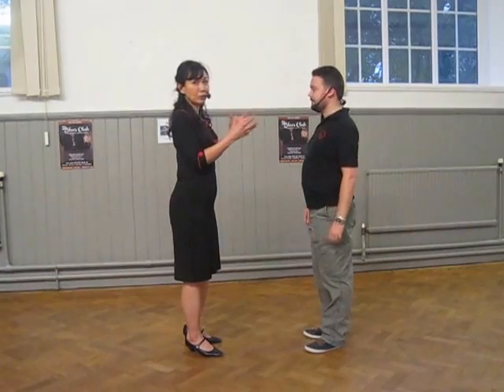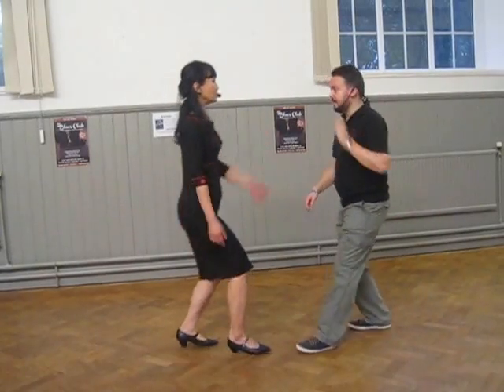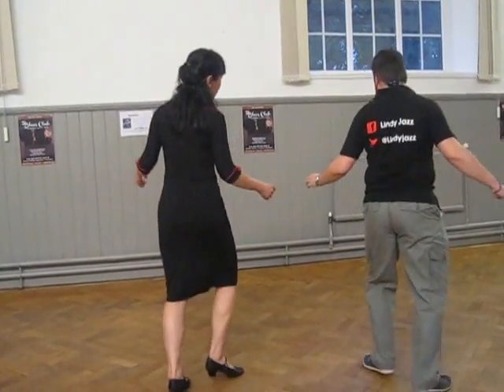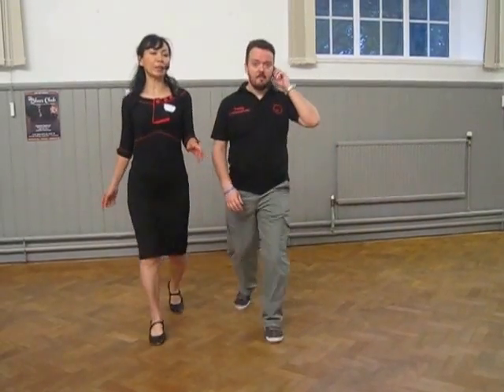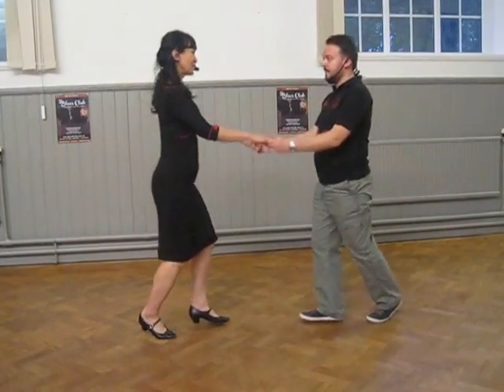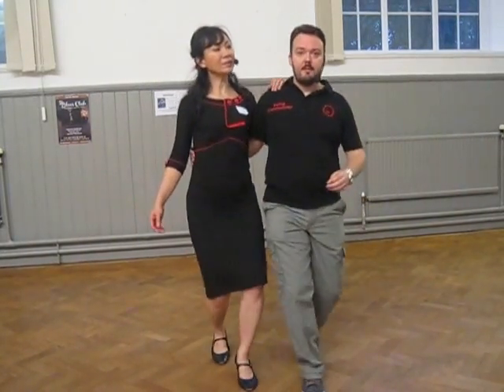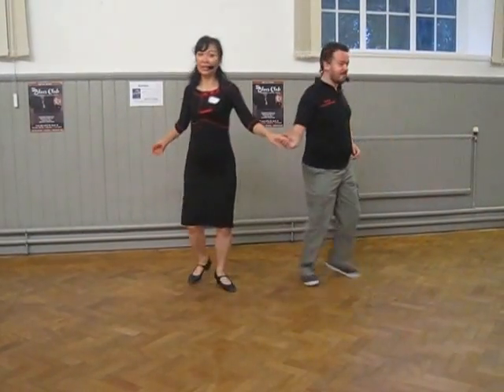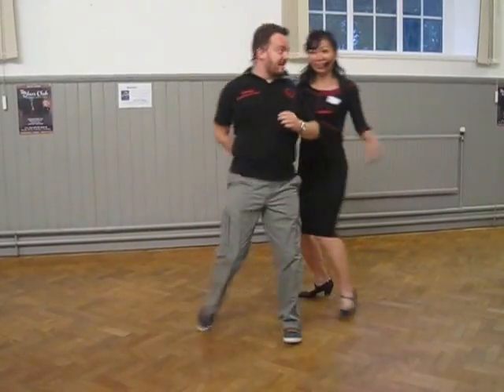Recap of Lindy Hop Lesson 27 May 2014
Recap of Lindy Hop Lesson 27 May 2014 at Lindy Jazz Club, Newcastle